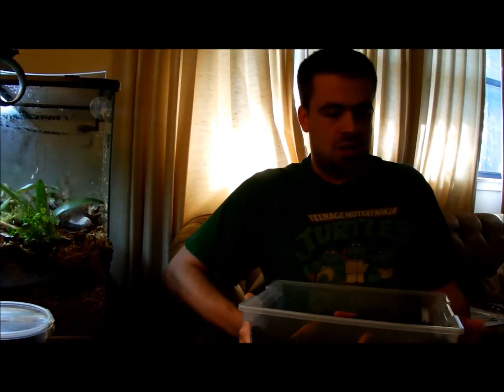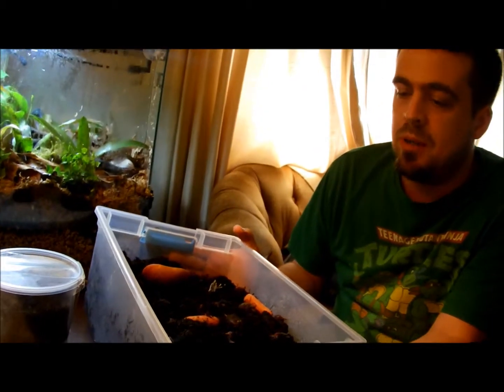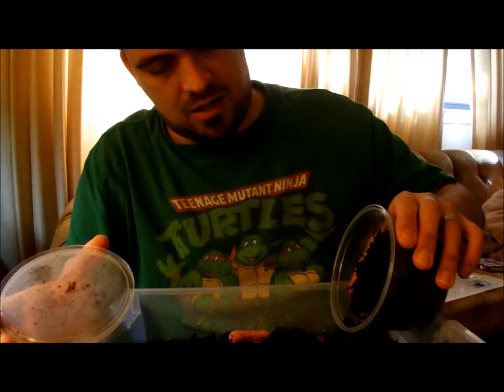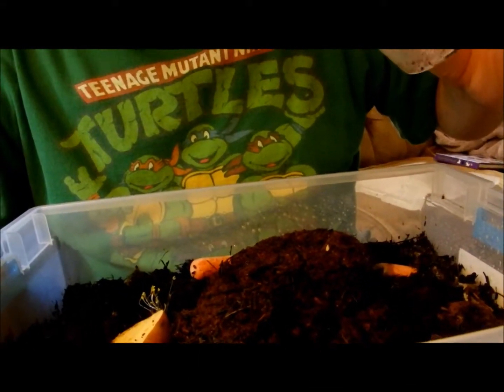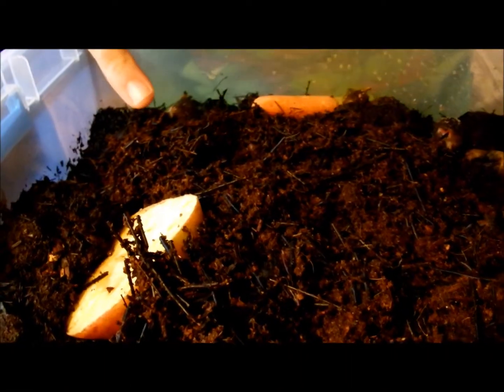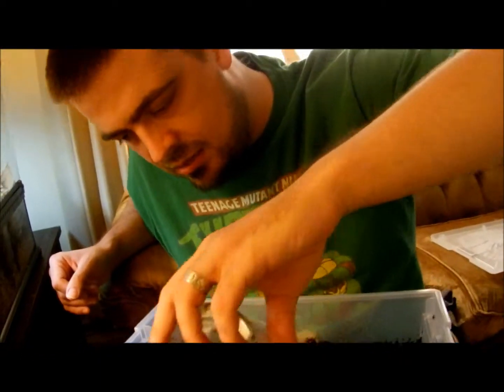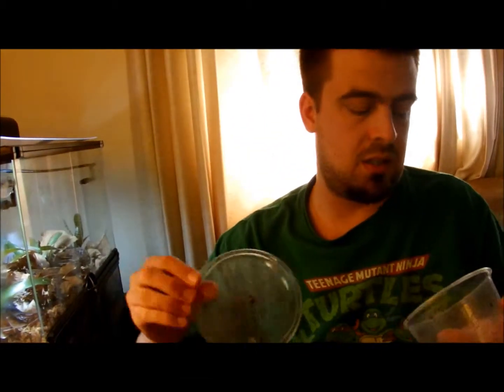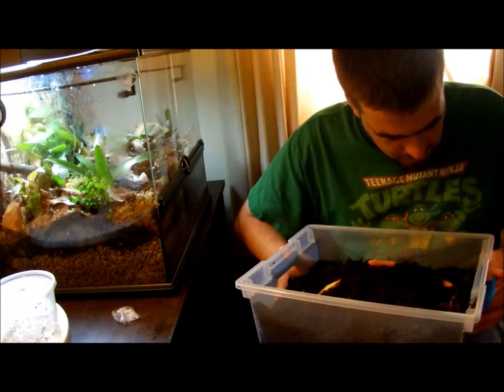How to Culture Isopods for a Vivarium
We post videos weekly.  Today we are explaining how to culture isopods and the benefits of adding isopods and springtails together for the health of a vivarium.  We are culturing isopods and springtails for our posion dart frog vivarium where we currently have four dendrobates leucomelas frogs.